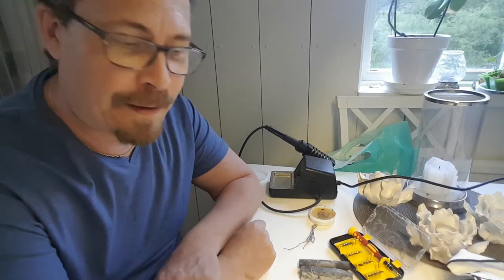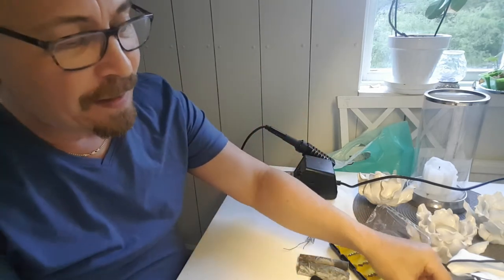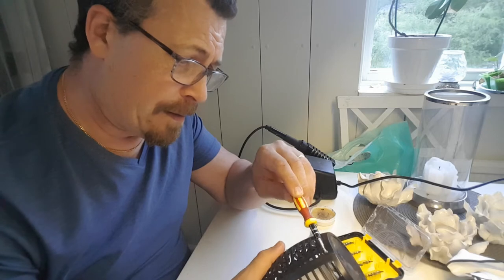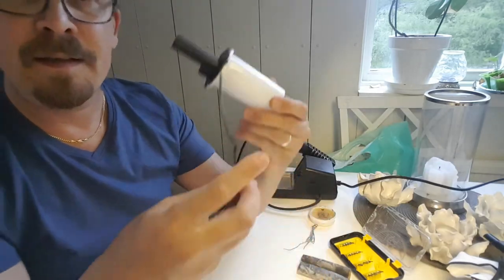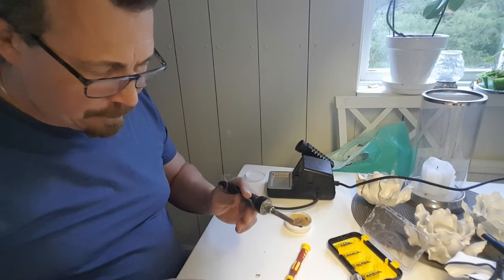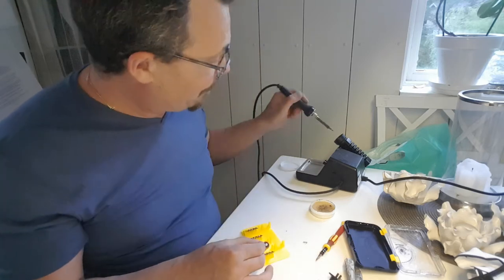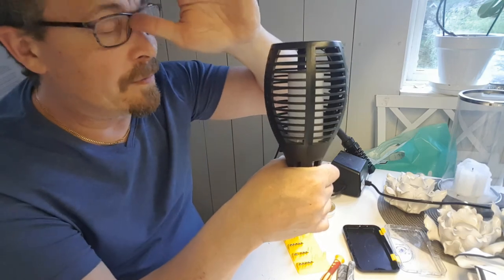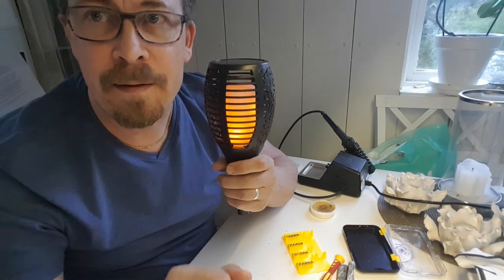Solar Flame torch light battery change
Put a stronger battery in solar flame torch light